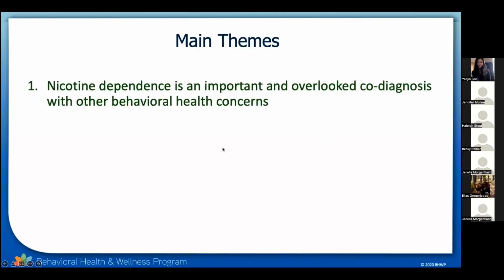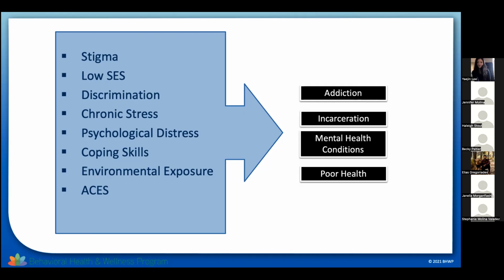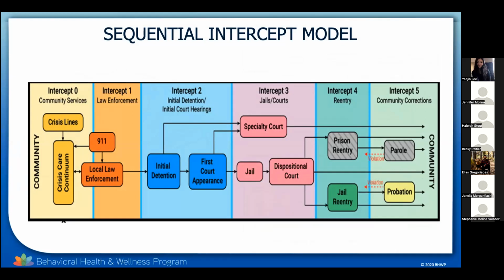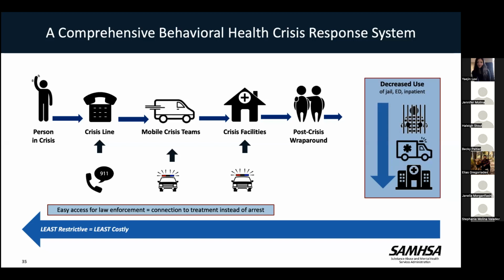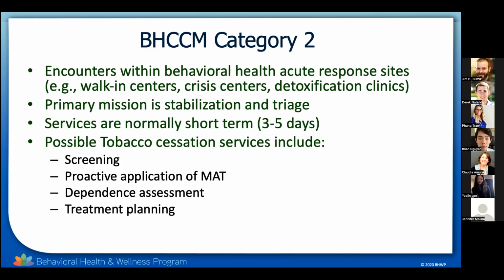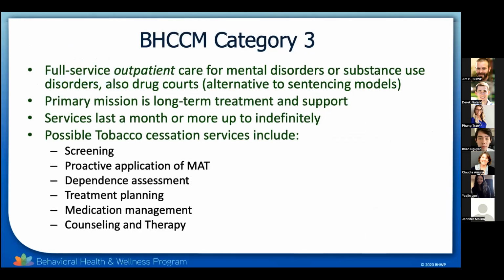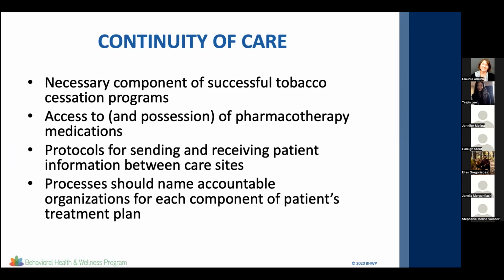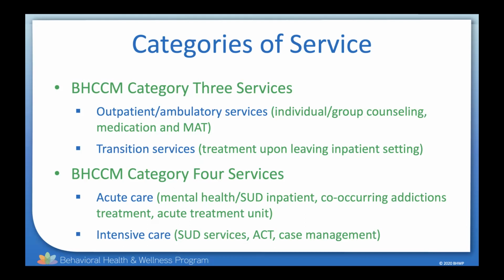Introducing the Behavioral Health Cessation Coordination Model